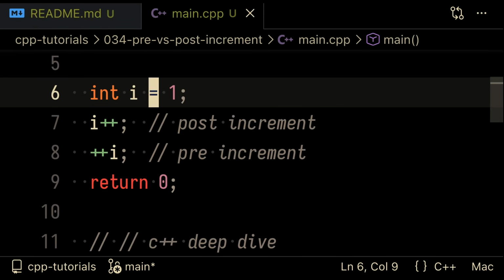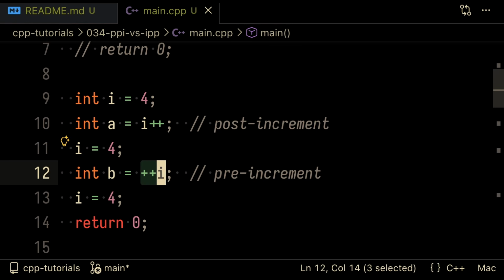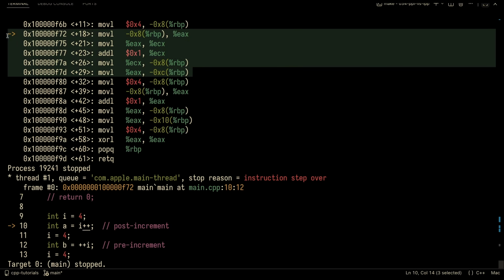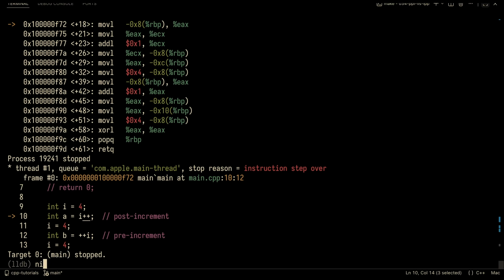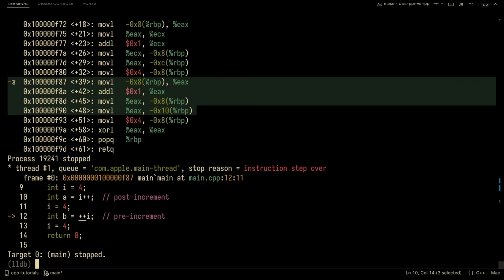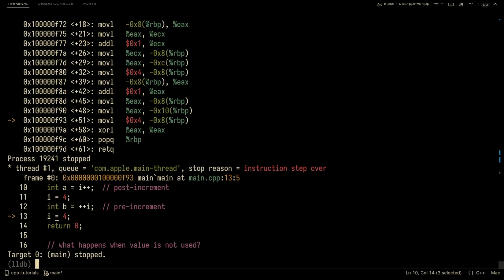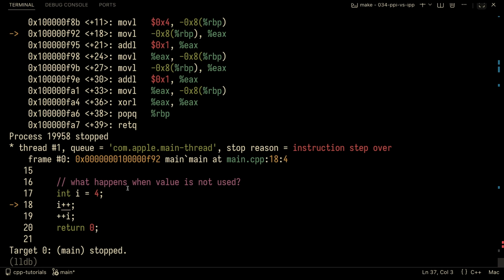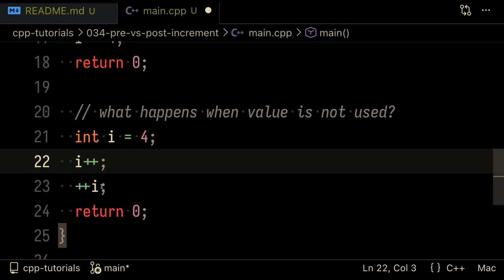Why i++ Requires an Extra Instruction of Assembly in C++